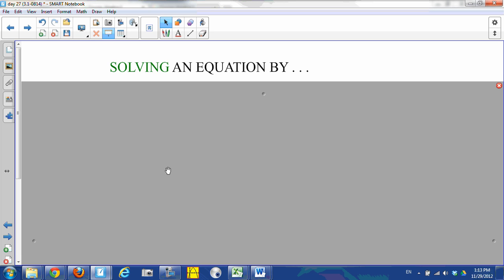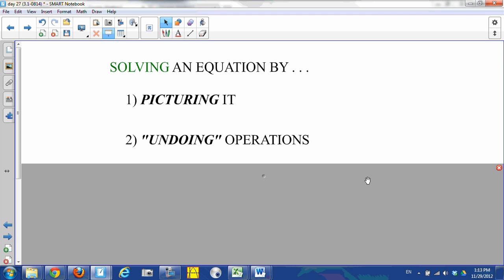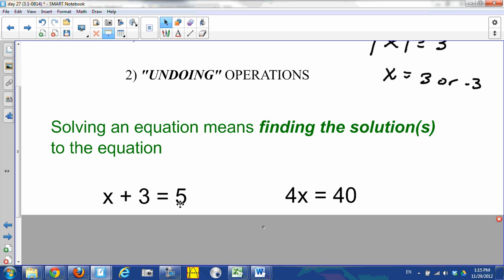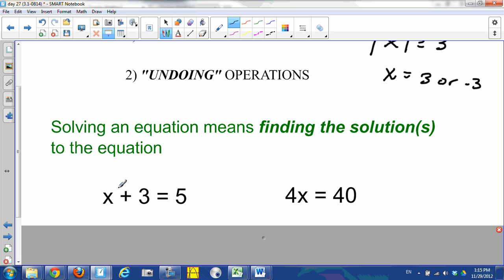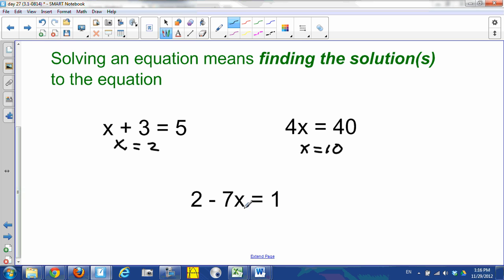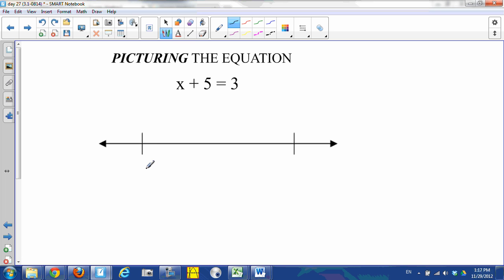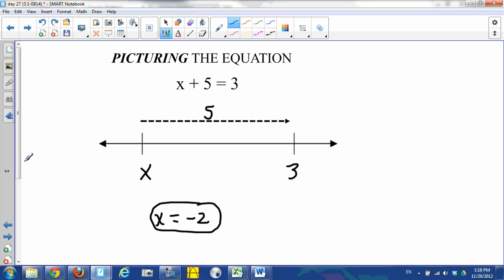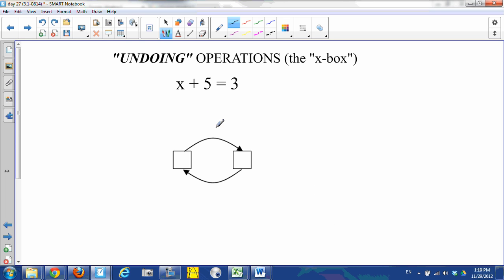number line and x box intro